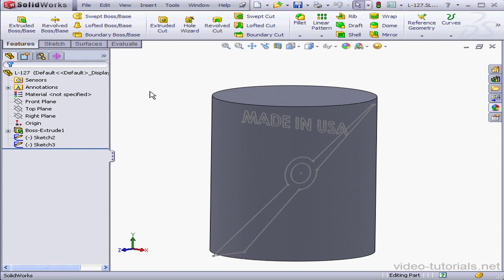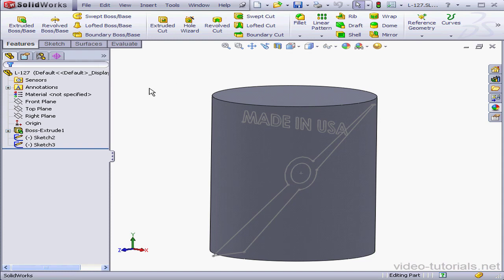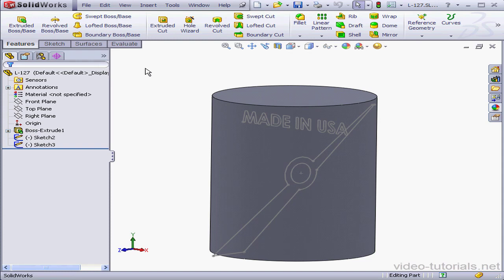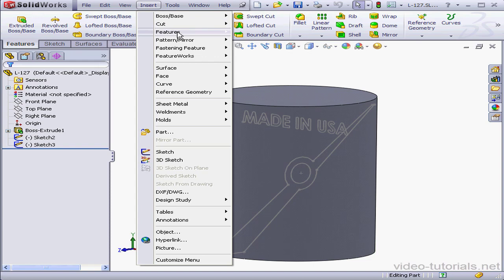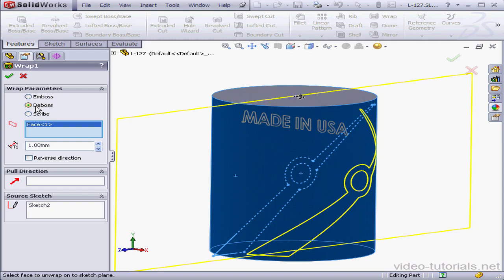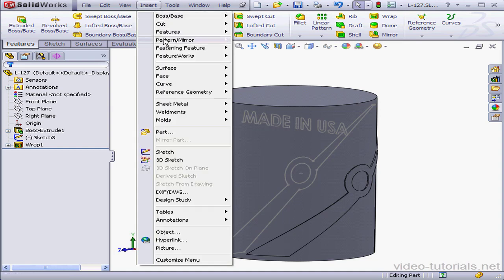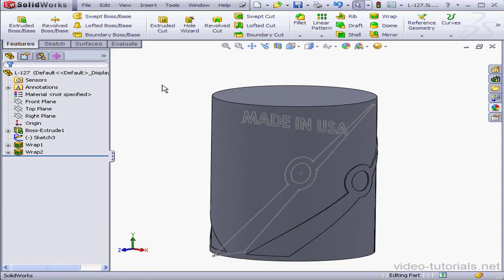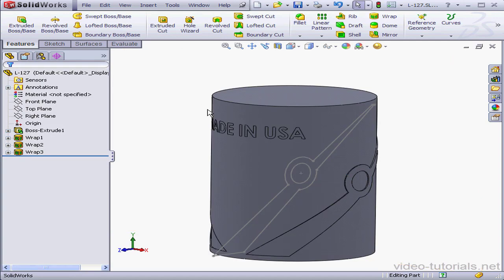13 SOLIDWORKS Parts Tutorials ( Wrap)